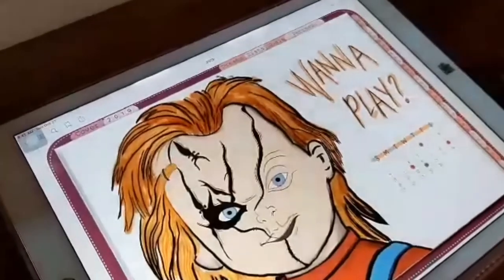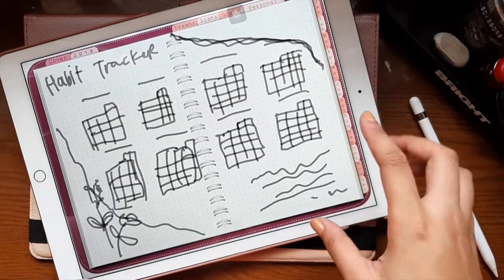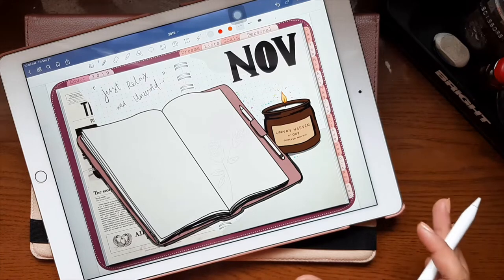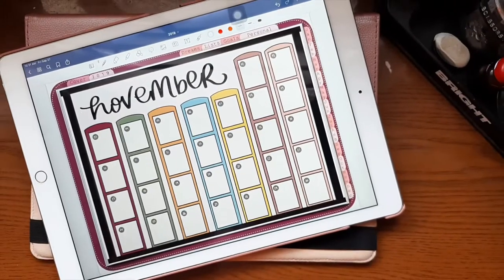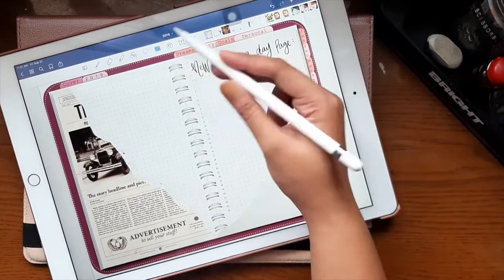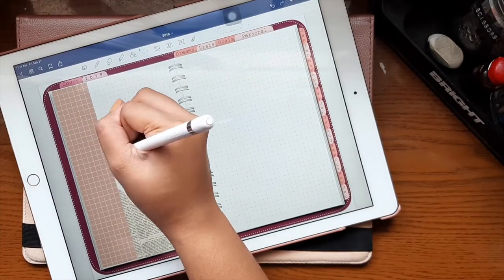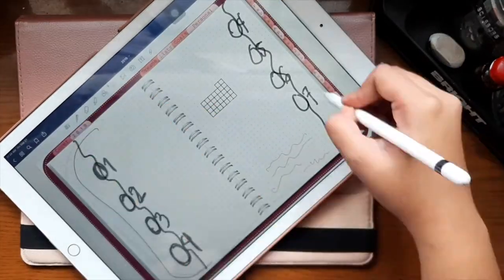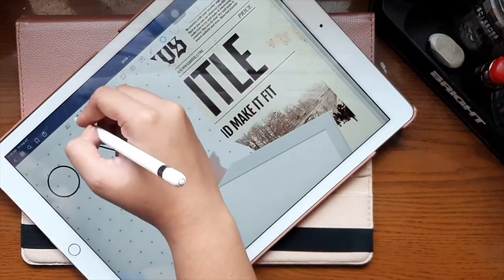PLAN WITH ME | NOVEMBER 2019 Digital Bullet Journal Set Up [Books & Candles] 📚🕯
New November Plan with me set up!
I made it really comfy and simple for you guys!
I feel like books and candles are the best way to go with when were talking about peace and comfort. Its just a very relaxing combo, and I feel thats what November is for me because the chilly days are finally here and whats more better to do than chill in your beds with a good book, a candle and just enjoy the relaxing breeze...

Love lots xx

- - - Apps I used:

1. Good Notes:
GoodNotes 5 by Time Base Technology Limited

2. Procreate :
Procreate by Savage Interactive Pty Ltd

- - - Inspirational People Mentioned:

- - - Products Mentioned:

- - - Gadgets I used:

1. IPad Pro
2. Apple Pencil

- - - About Me:

Im a filipina youtuber who creates journal and lifestyle videos like DIY’s, Vlogs, and so much more!

Thank you for the love, and the support!